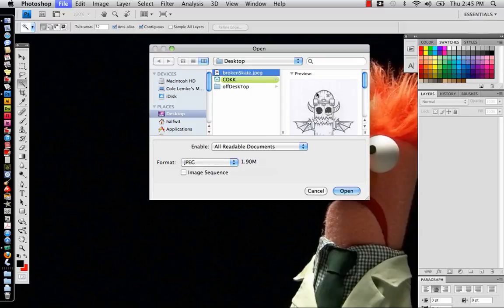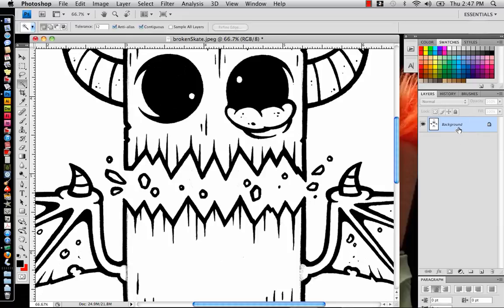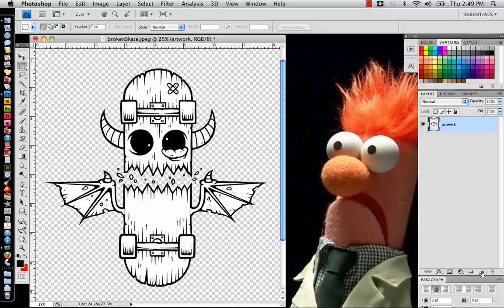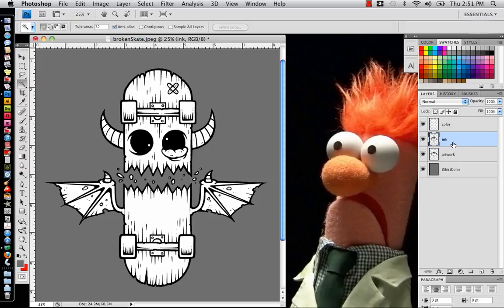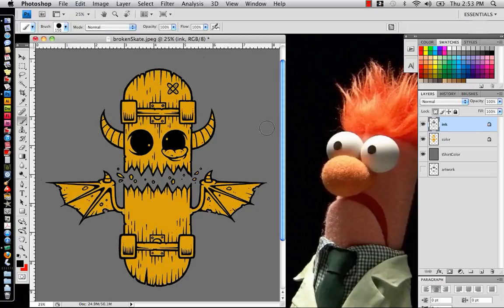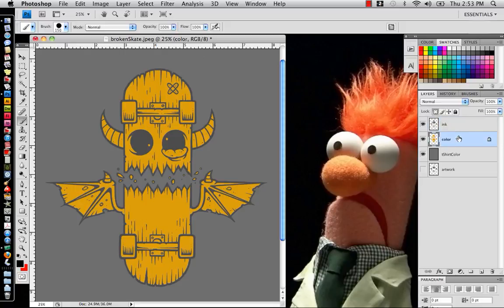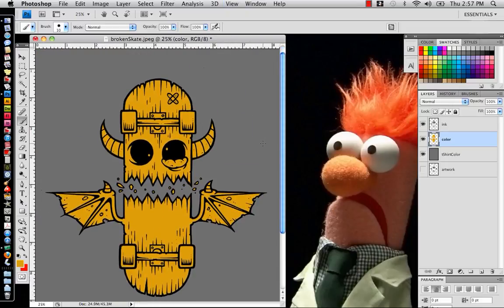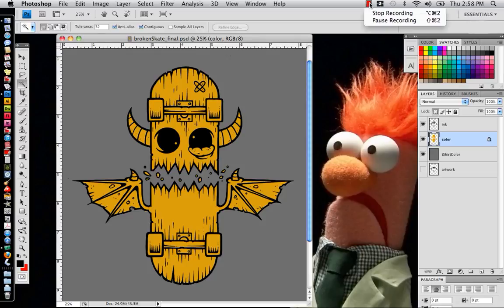How to set up an ink drawing for Screen Printing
I made this for my neighbor, but hopefully it will help out others.  If you have any questions, please do not hesitate to ask.  Thanks!